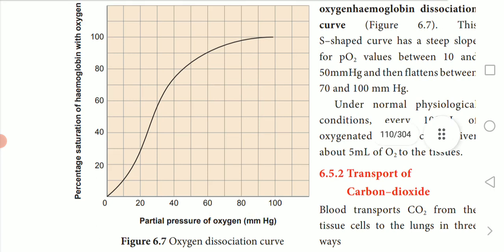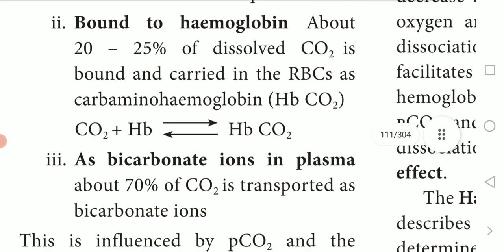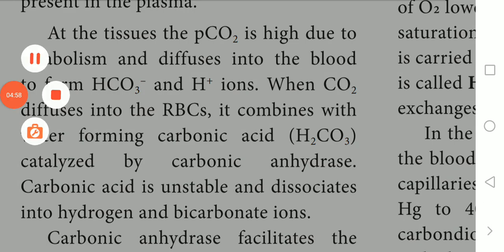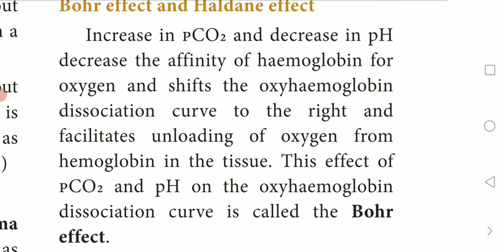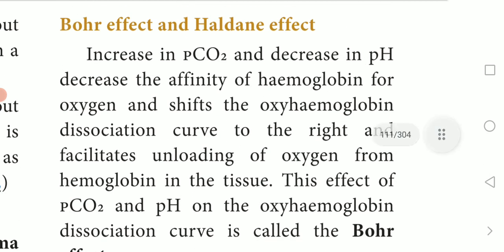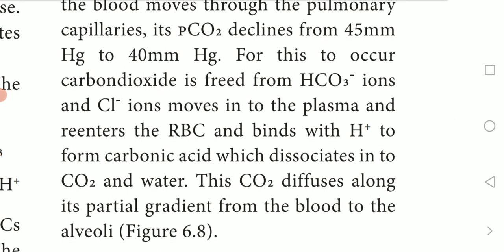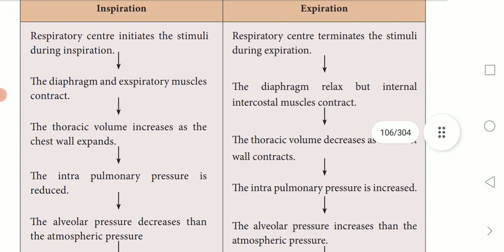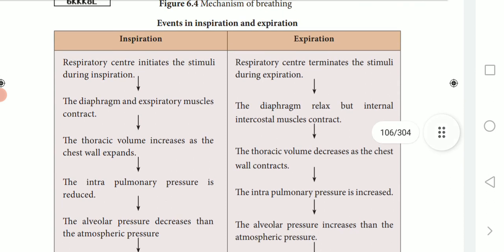11th Zoology, CH : 6 / Part-4, Respiration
11th zoology CH 6 / Part-4, respiration